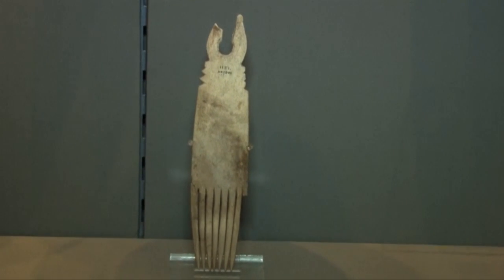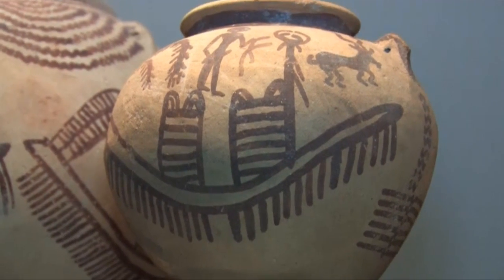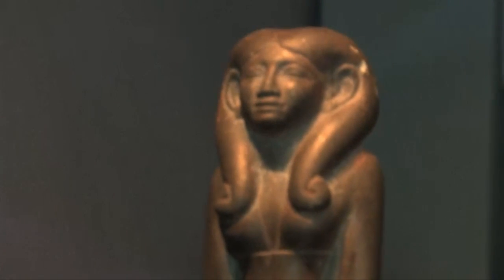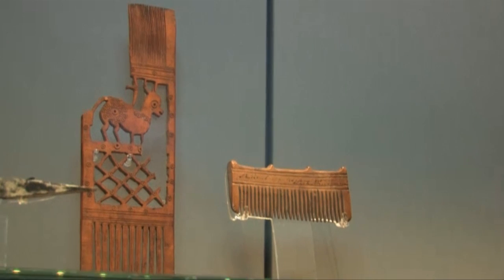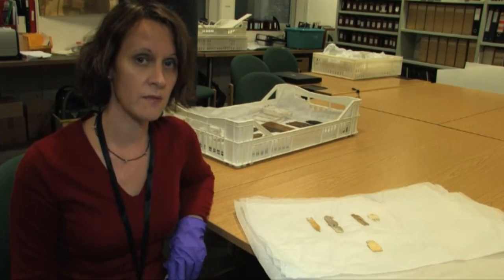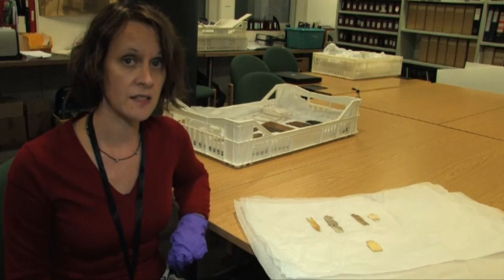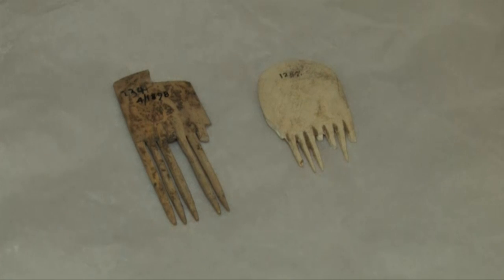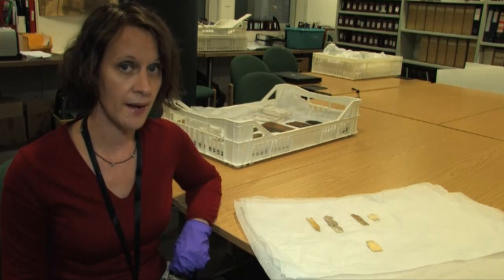Introduction to the project: part 1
Sally-Ann Ashton give a brief introduction to the Origins of the Afro comb project and the combs in the Fitzwilliam Museum